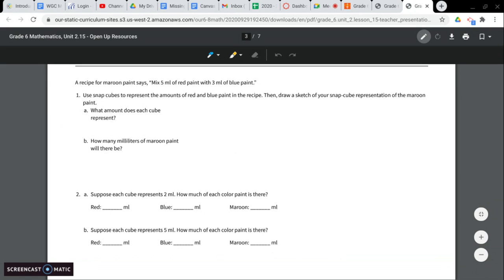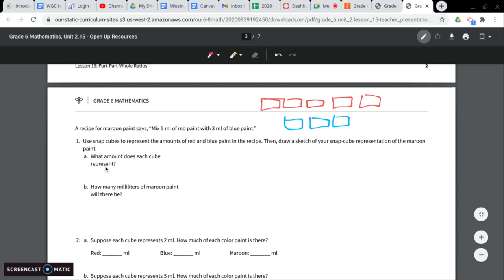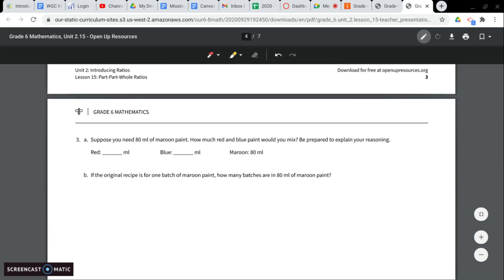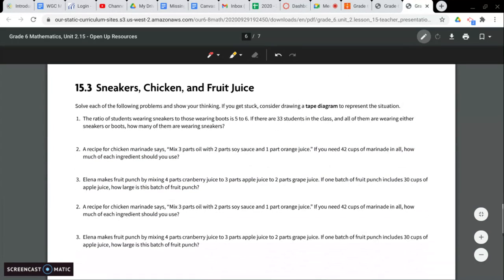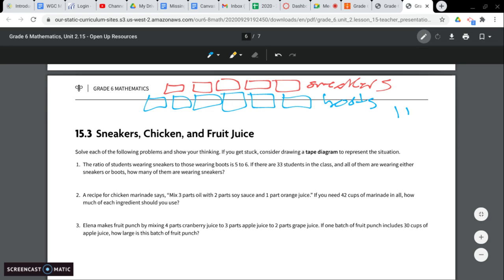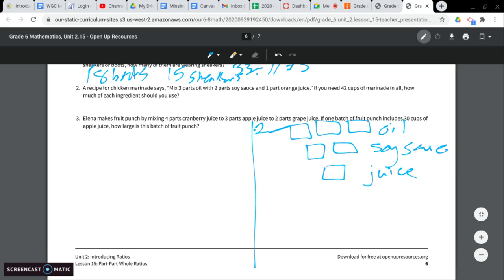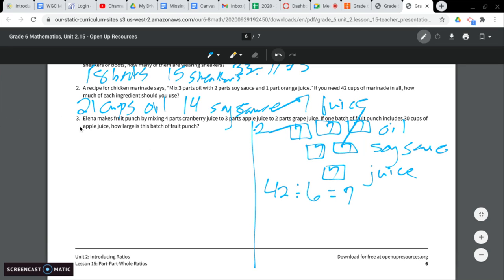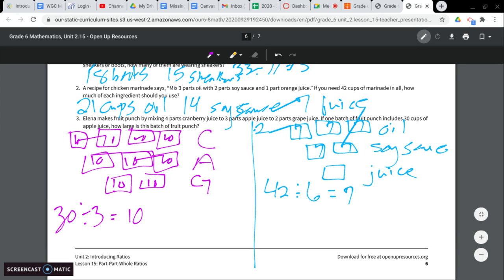Week 15 6th Xcel 6.2.15 Part-Part-Whole Ratios